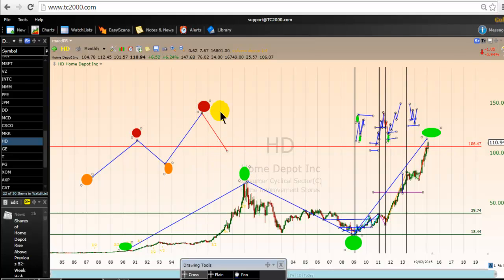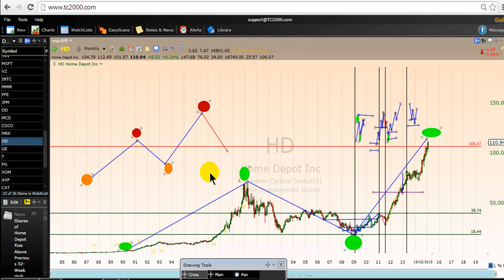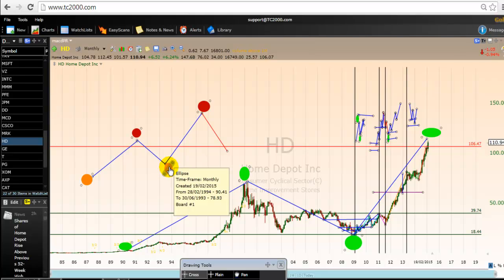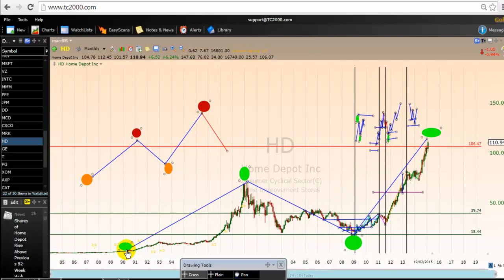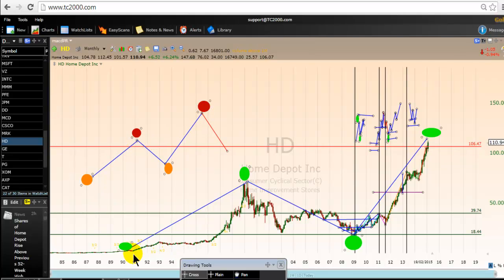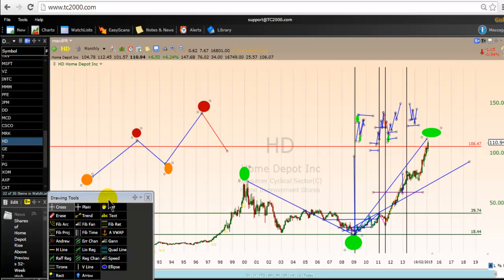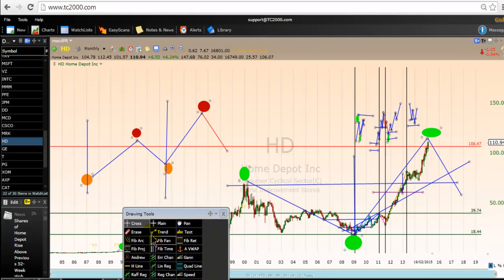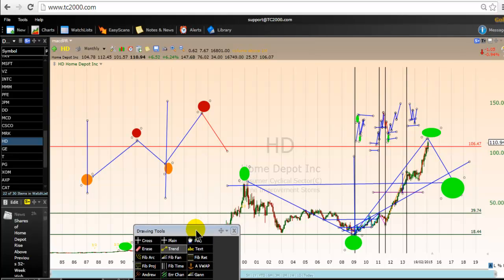How To Count Elliott Waves Guidelines 6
Learning to count Elliott wave like a pro by using Elliott wave count guidelines number 6.  Know how to follow in the footstep of professional Elliott wave traders to improve wave trading.
Improve Elliott wave count.

                technical analysis, trading videos, trading tutorials,
                Forex analysis, stock analysis, markets analysis,
                day trader, swing trader,